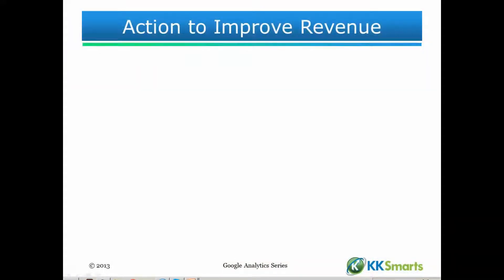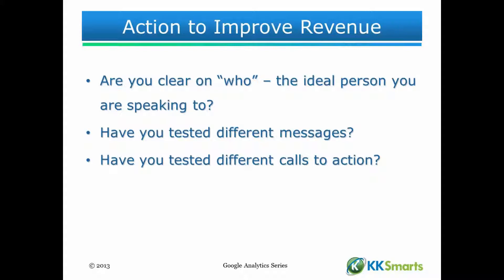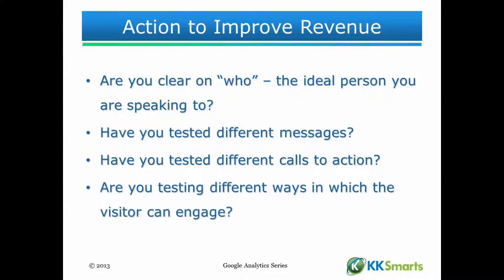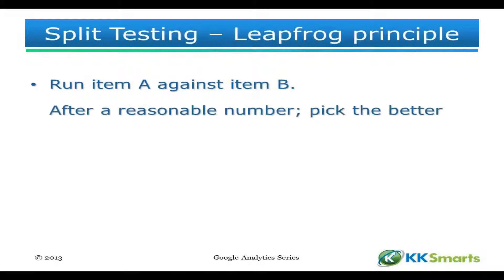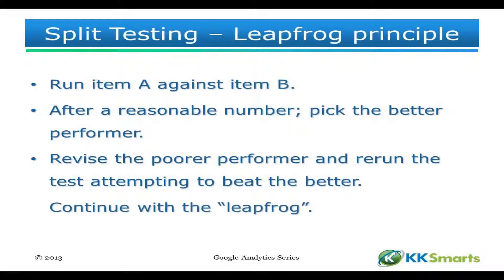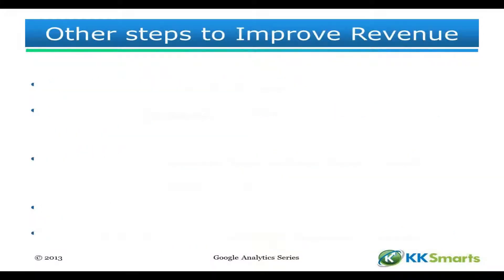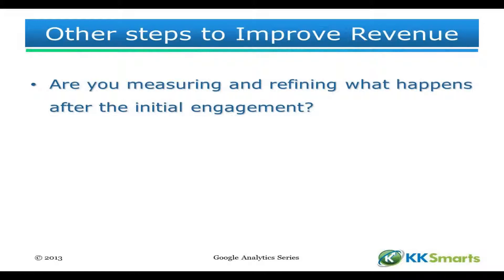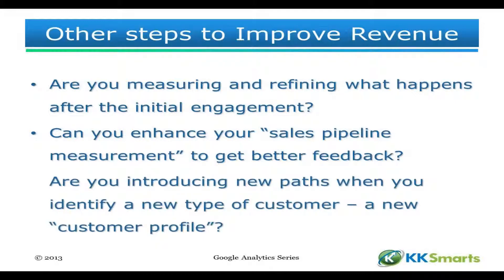How to Increase Revenue - Google Analytics for your website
You don't need to be selling on your website for increasing revenue to be a vital skill. Google   Analytics gives you an inside track.

The revenue comes from sales - and increasing engagement and building relationships is a fundamental part of that story.